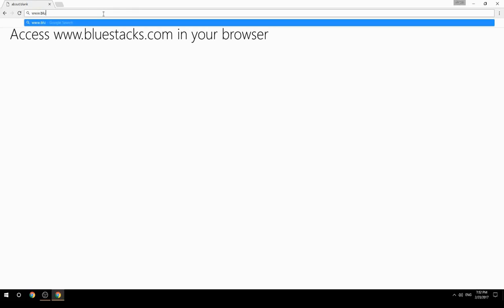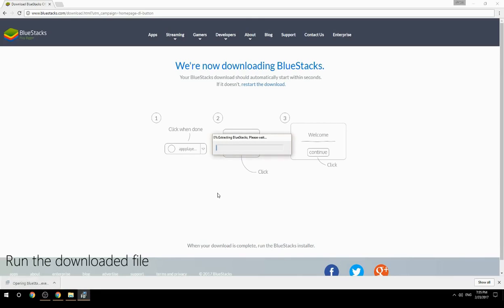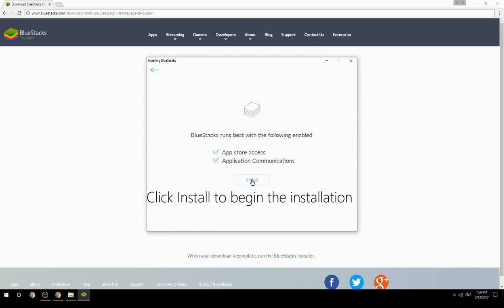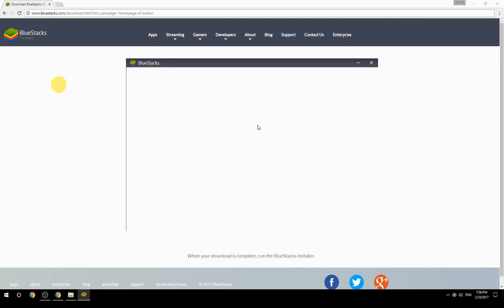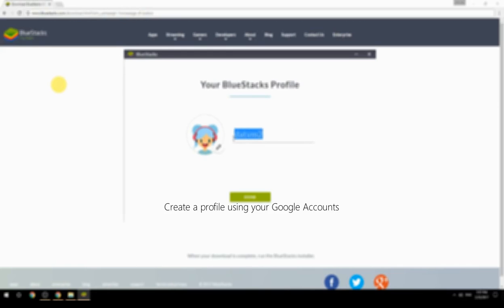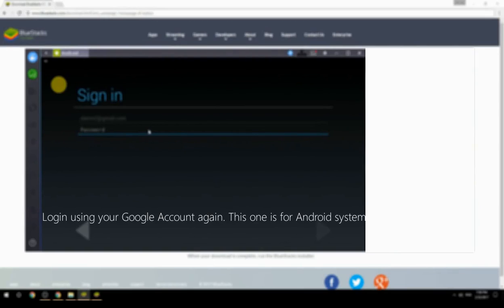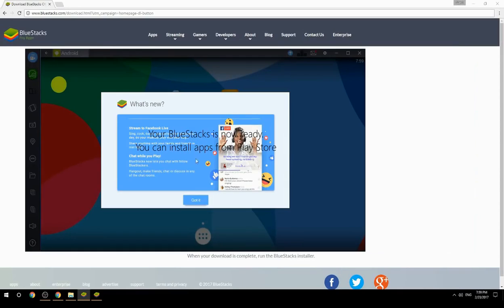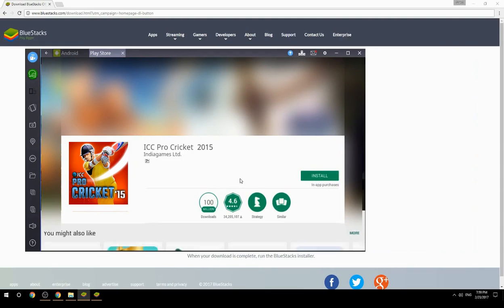How to Download & Play ICC Pro Cricket 2015 on your Computer. Valid for Windows 7/8/10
Learn how to download & Play ICC Pro Cricket  2015 on your computer today. This method works for Windows 7/8/10. It will take you less then 10 minutes to get started.